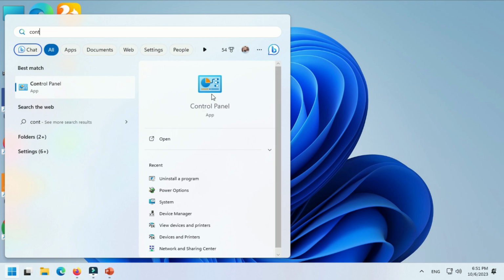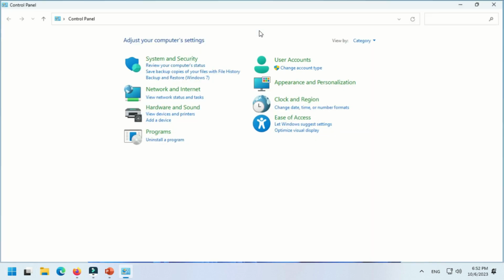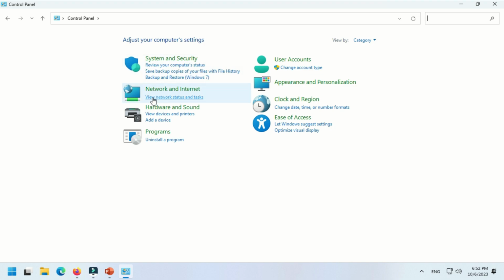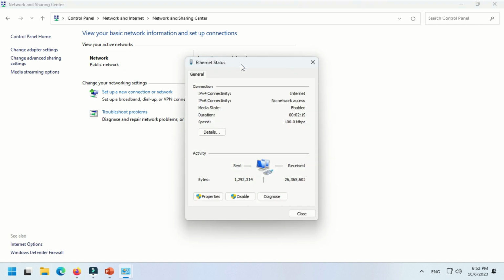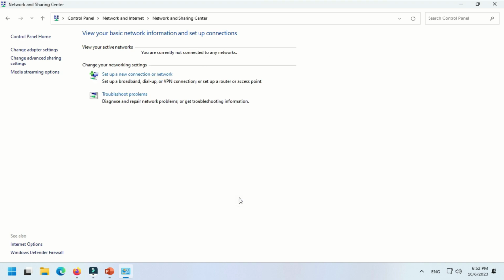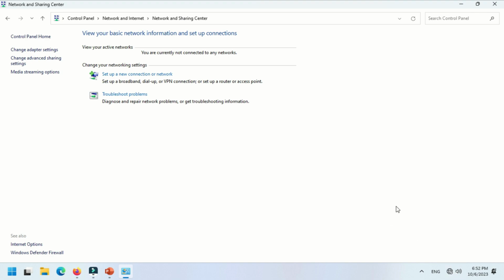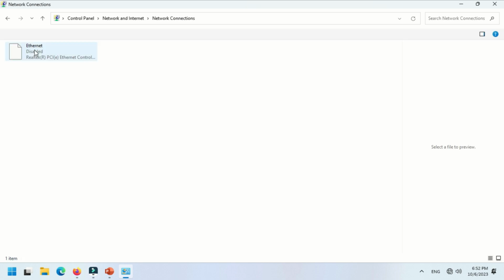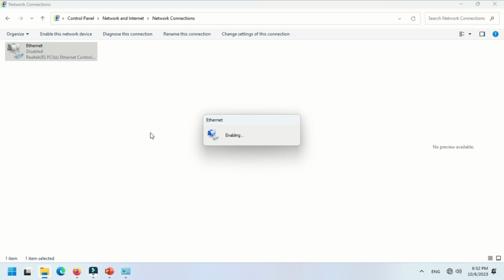How To Turn Off Internet Connection Windows 11 Without Unplugging Internet Cable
Learn how to disable your internet connection on Windows 11 without physically unplugging your internet cable. In this step-by-step tutorial, we'll guide you through the process of turning off your internet connection while keeping your cables intact. Whether you need to troubleshoot network issues or simply want to temporarily disconnect from the internet, this easy-to-follow guide has you covered.

Check our Products and support us